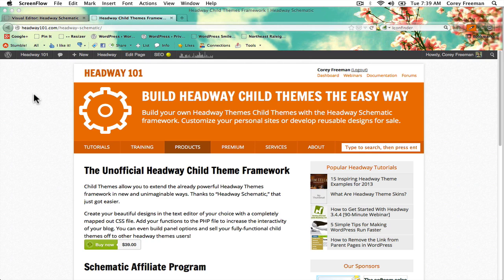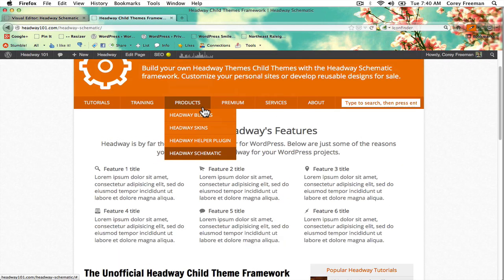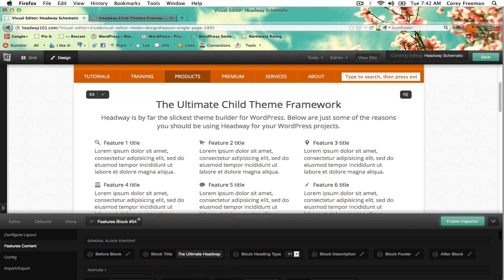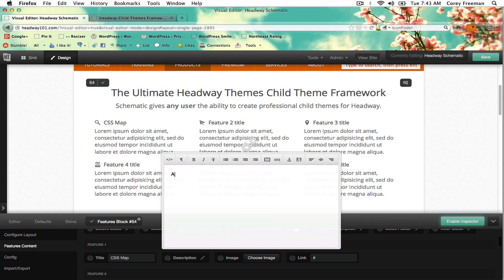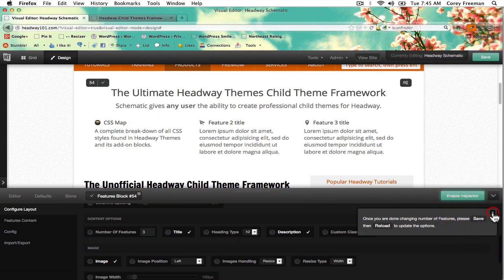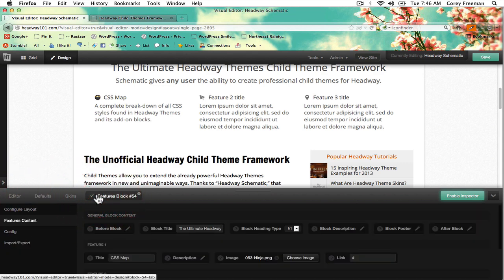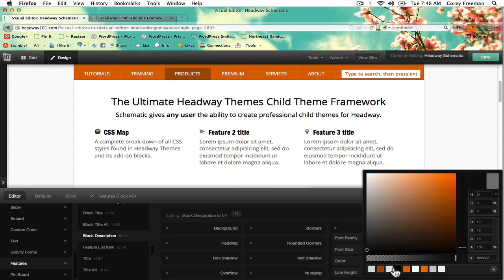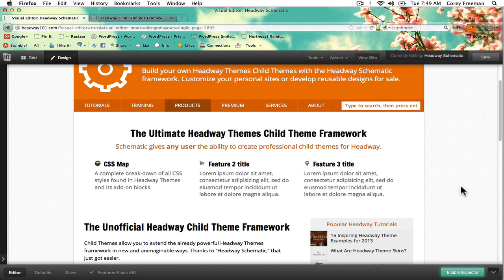How to Use the Headway Rocket Features Block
Headway101's Corey Freeman shows you how to use the "Features Block" from Headway Rocket. This block is so awesome I had to cut the video short before I went on forever! It's only $25 so you have no excuse not to add it to your Headway Themes site.